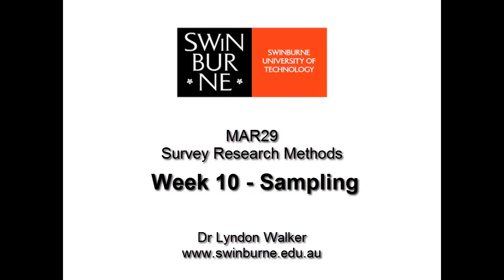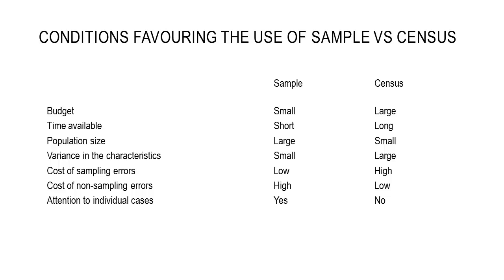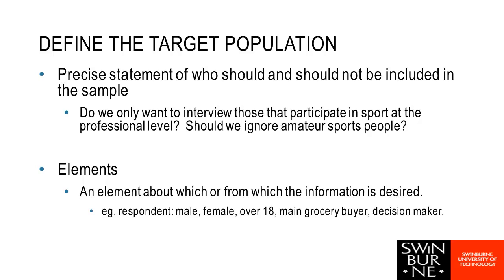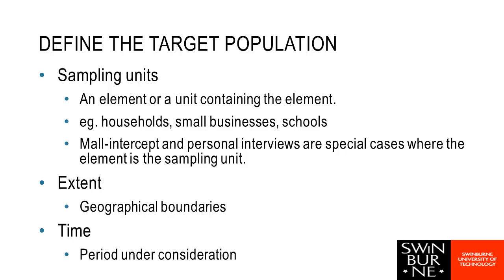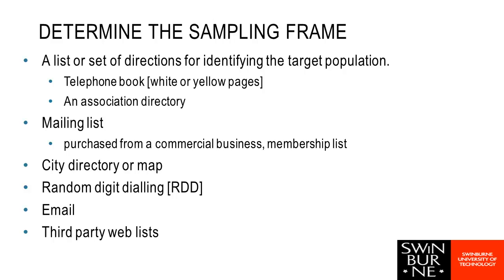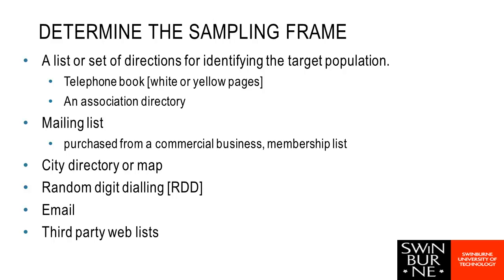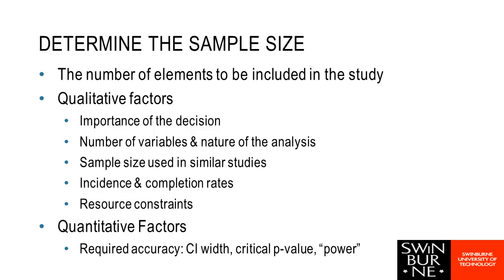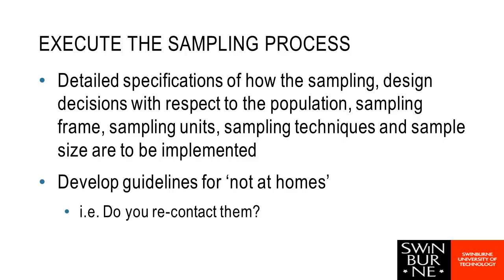Week 10 - Sampling